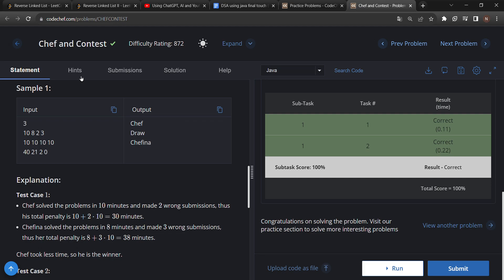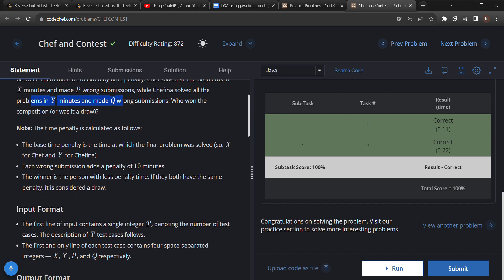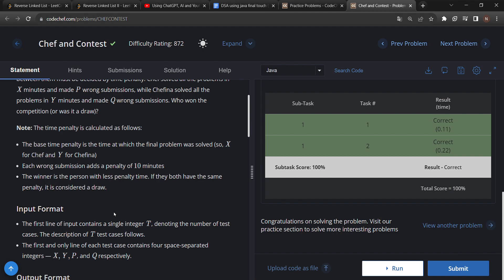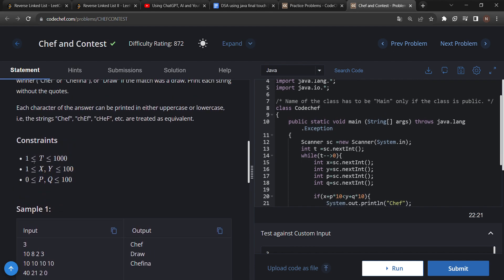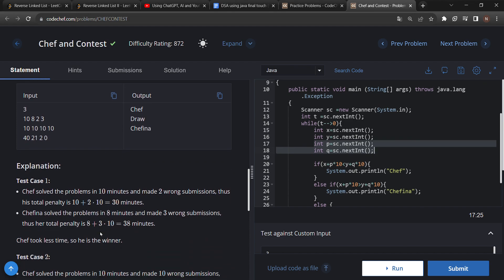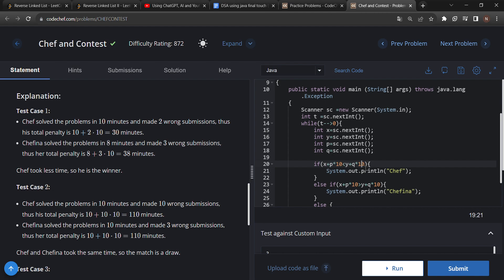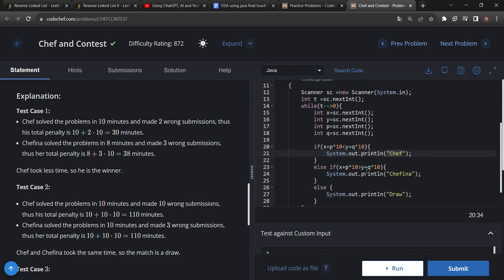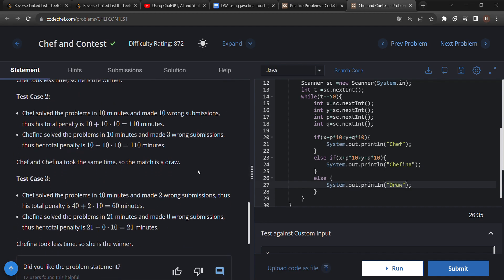Chef and Contest codechef solution | chef and contest solution with explanation | using java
In the video chef and contest problem is solved using java programming with explanation.